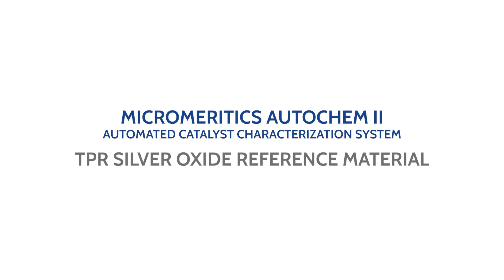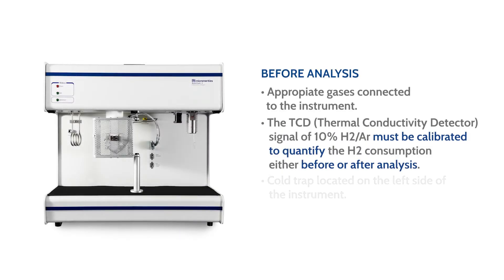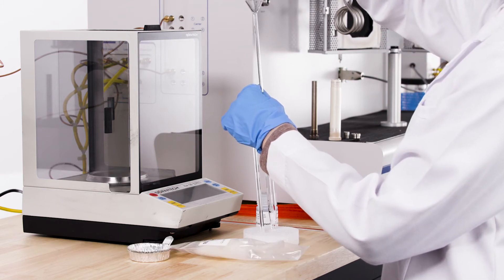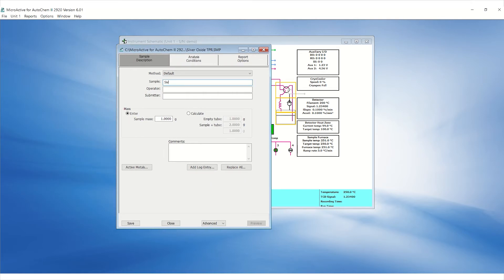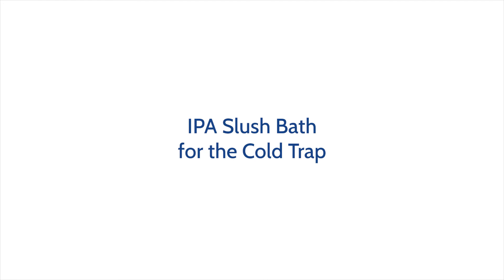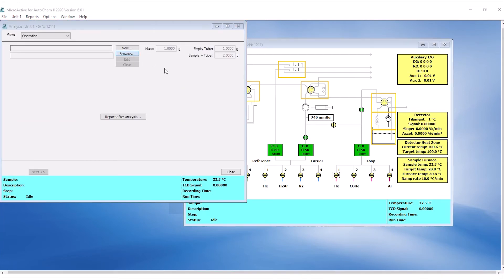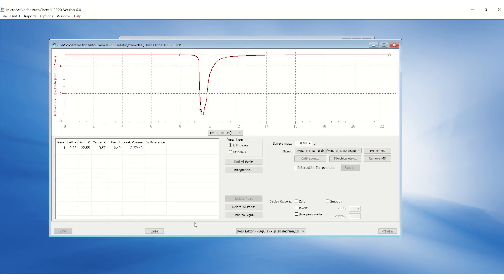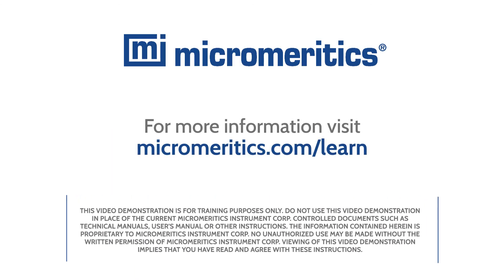AutoChem II - Temperature Programmed Reduction with Silver Oxide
This video will show you how to run a Temperature Programmed Reduction (TPR) with silver oxide reference material on the Micromeritics AutoChem II Automated Catalyst Characterization System.